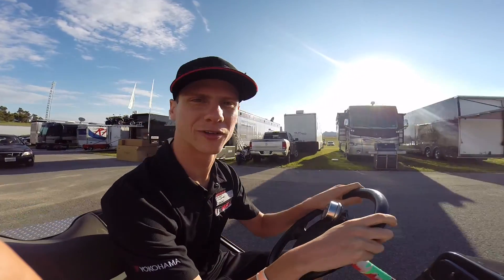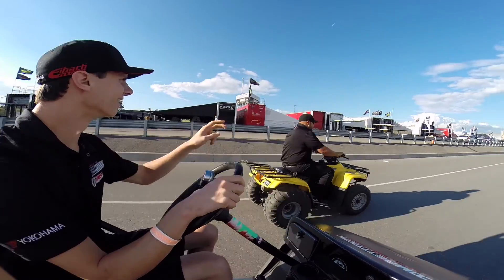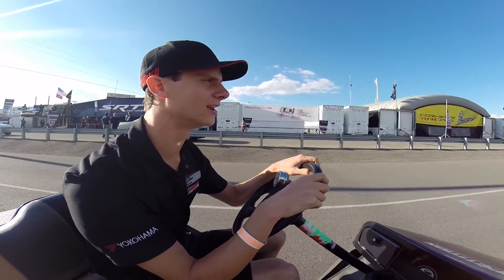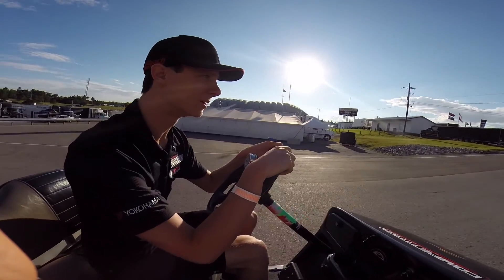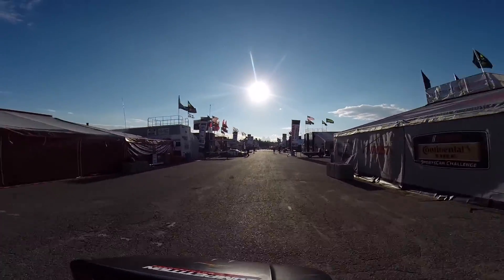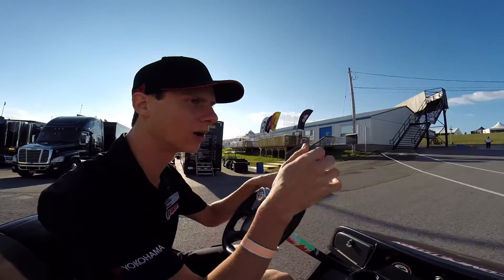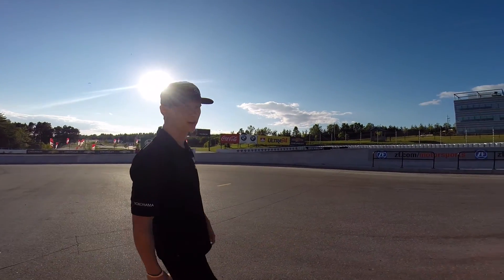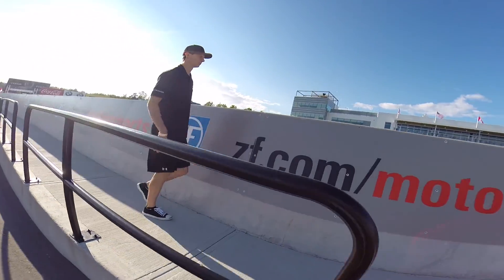GoPro: Michael Lewis Canadian Tire Motorsport Park Pre Race Update 2014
July 10, 2014 - Filmed with GoPro Hero3+ Black Edition - Michael travels to Canada and is ready to race on the Canadian Tire Motorsport Park track!